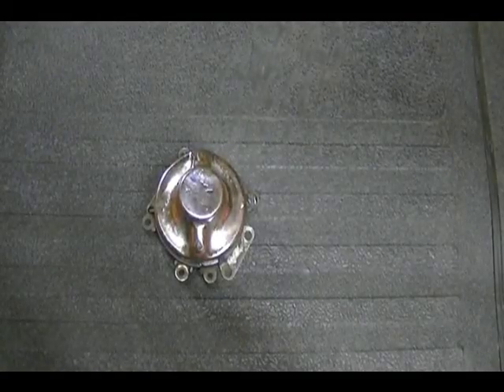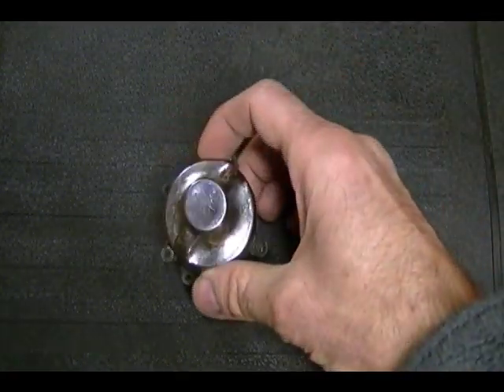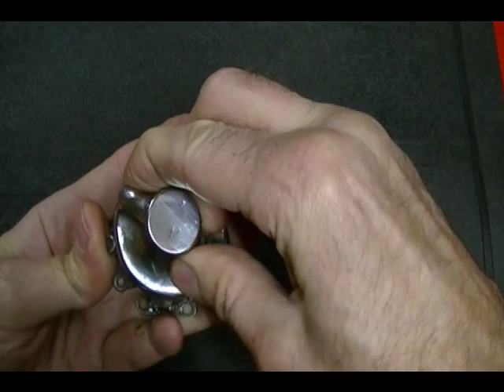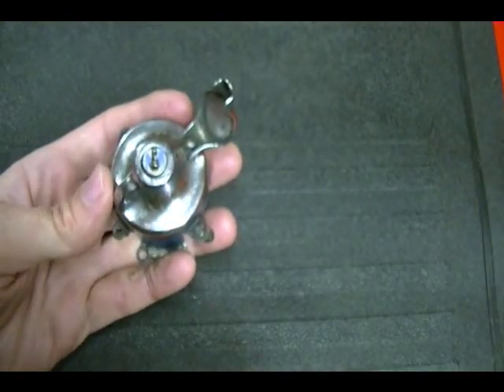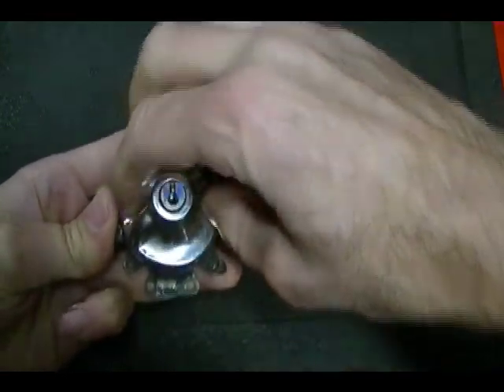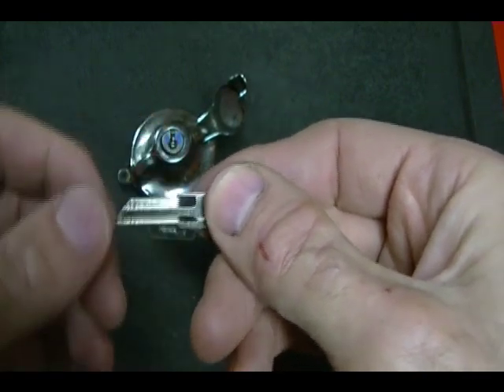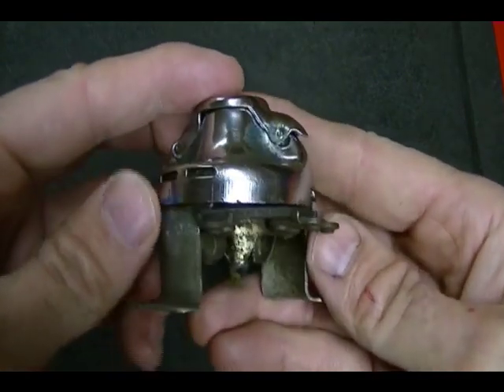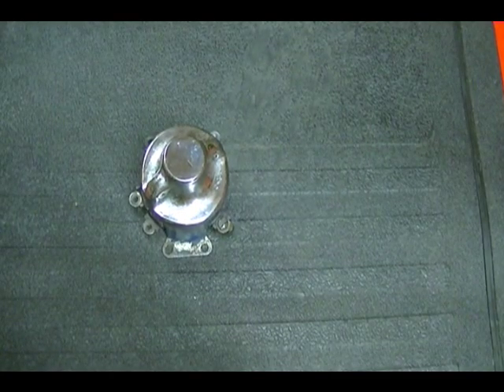1958 Harley Davidson 165 Ignition Lock, Key and Electrical Switch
The ignition lock in this video is from a 1958 Harley Davidson 165, and this motorcycle was manufactured from 1953 to 1959. The lock/switch is a tank mounted ignition lock. The mechanical lock uses five wafers and has a key way for a Briggs & Stratton B2 key blank.